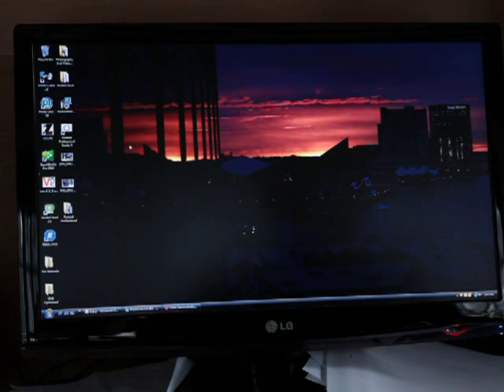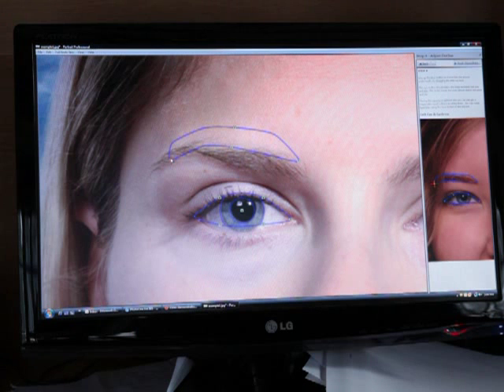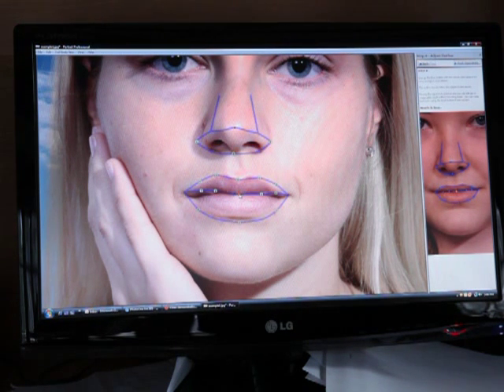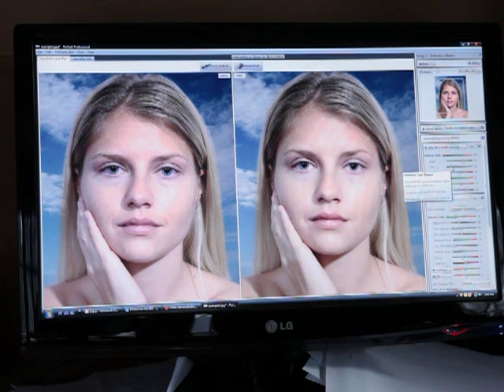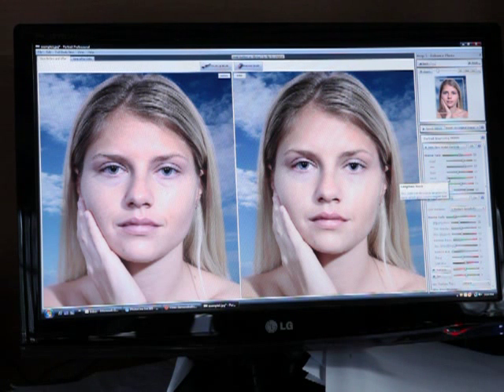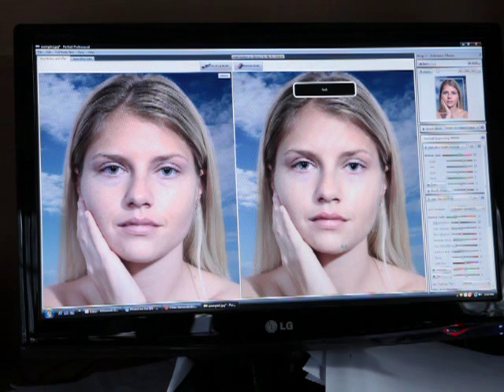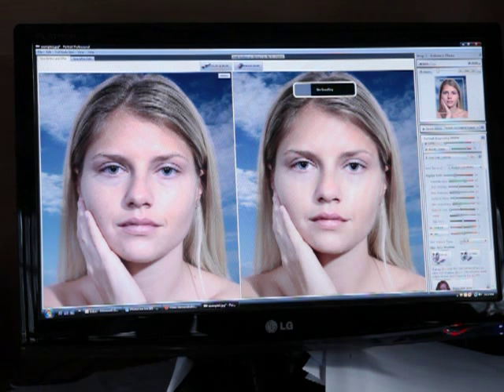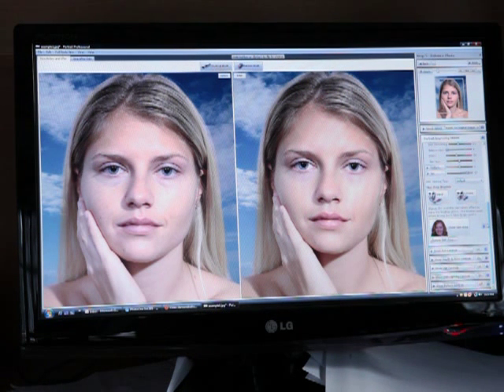Portrait Professional Studio 9 Review Part 1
For use on blog post at